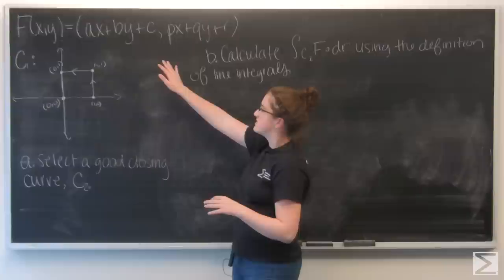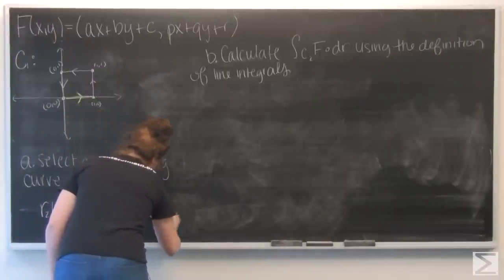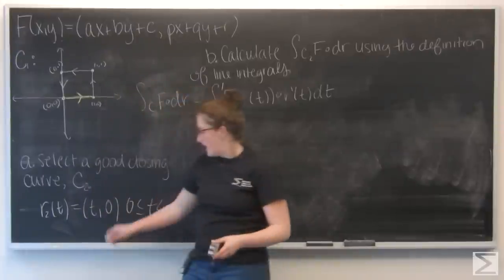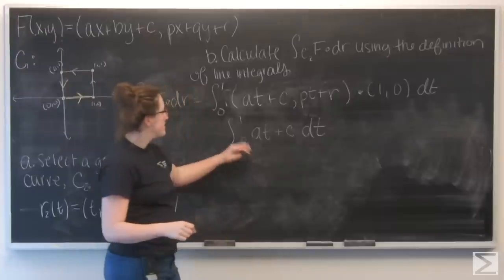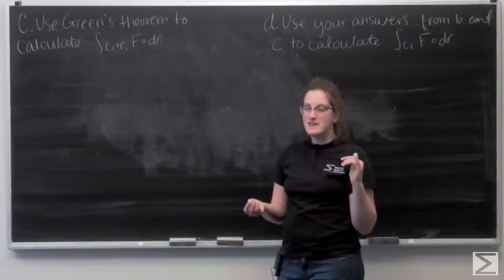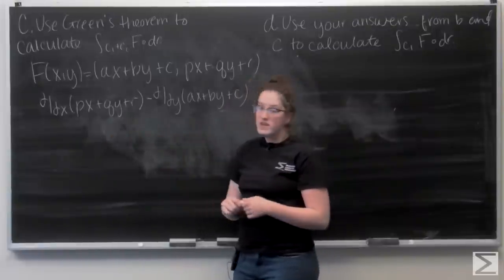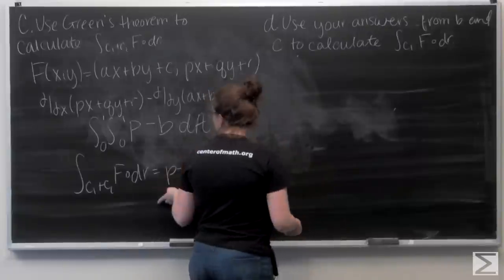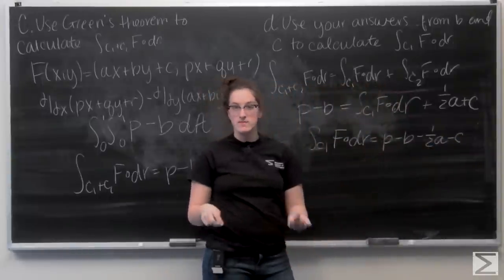Worldwide Multivariable Calculus Ch 4.4 #14